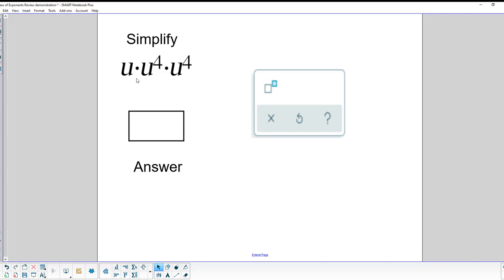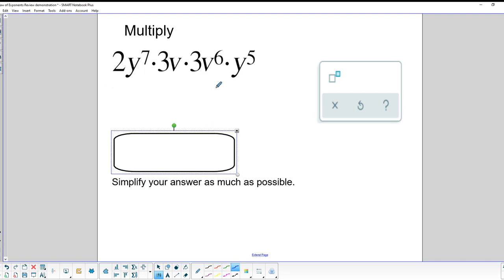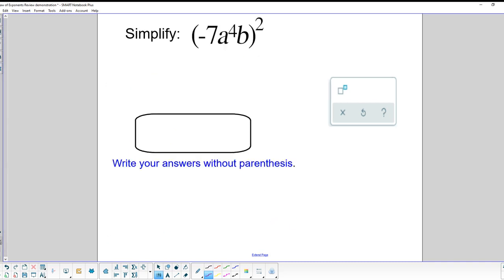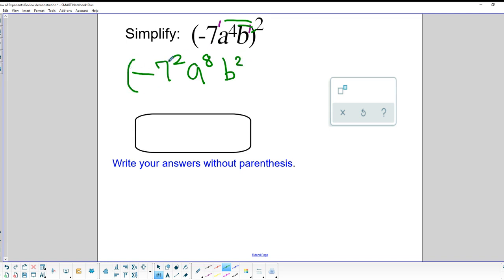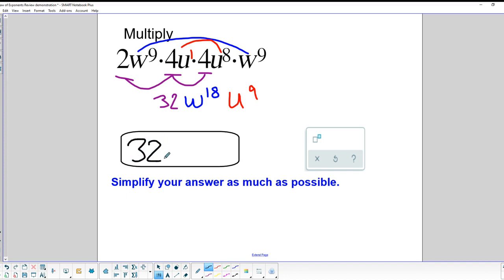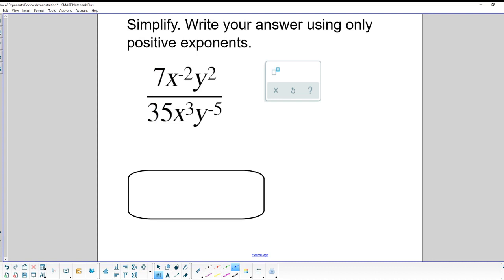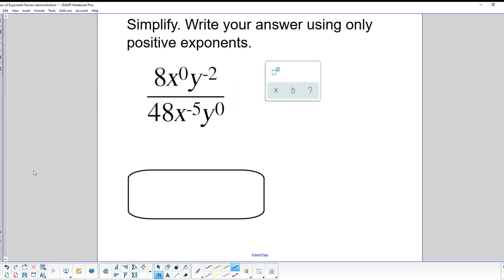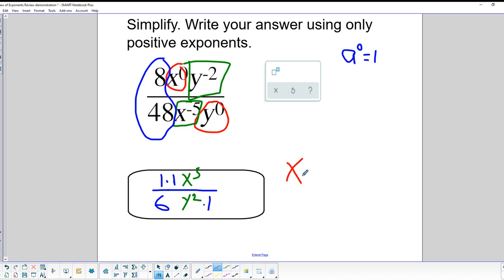Law of Exponents Review